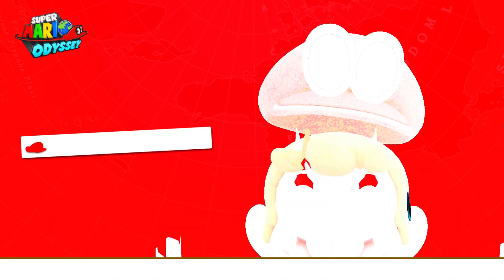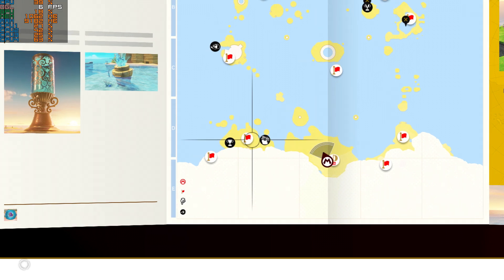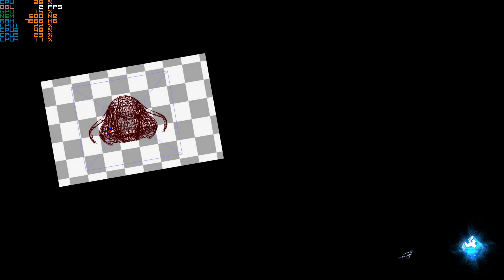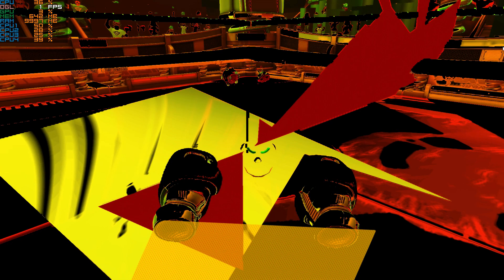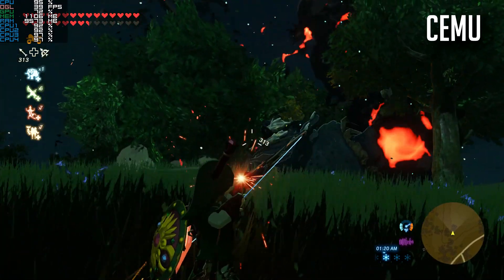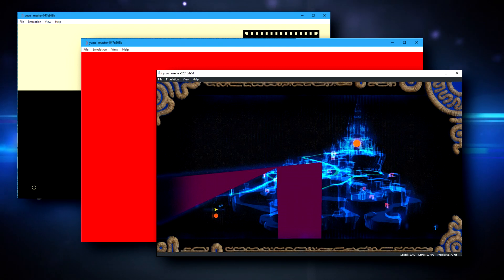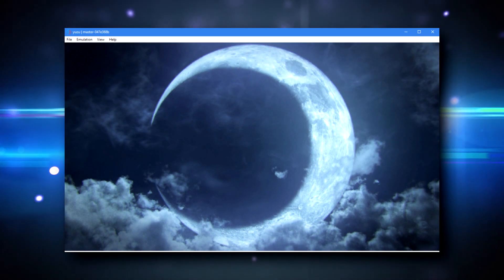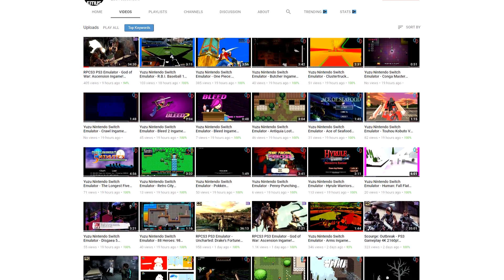Switch Emulation | Yuzu | AAA Games - Xenoblade 2, Mario Odyssey, Zelda BOTW, Arms, Bayonetta 2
Yuzu a Nintendo Switch Emulator is now capable of booting and going in-game for some AAA Switch titles. Let's see the performance of  Xenoblade Chronicles 2, Super Mario Odyssey, Zelda BOTW, Arms, Bayonetta 2 and Kirby Star Allies!

TCG SOCIAL